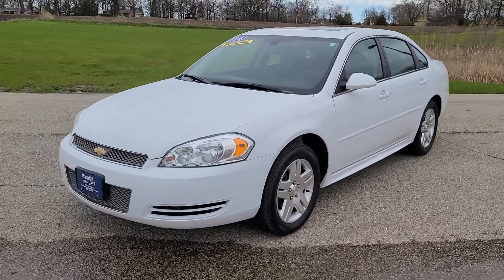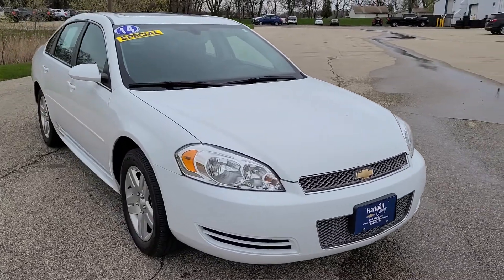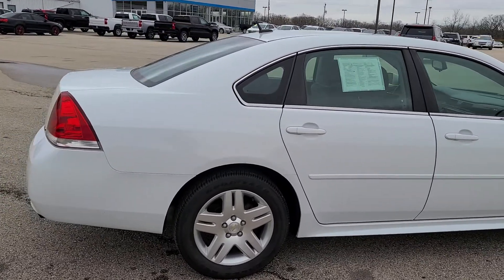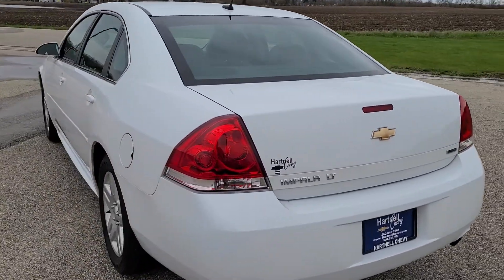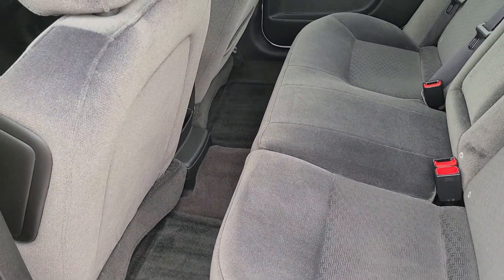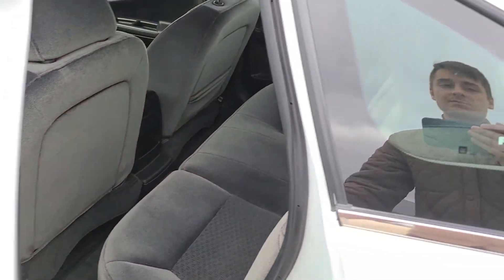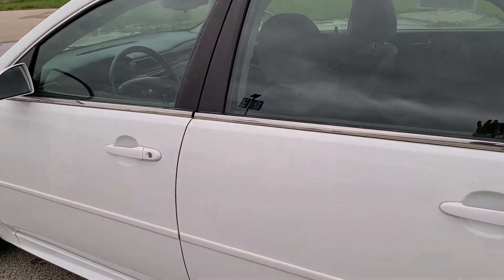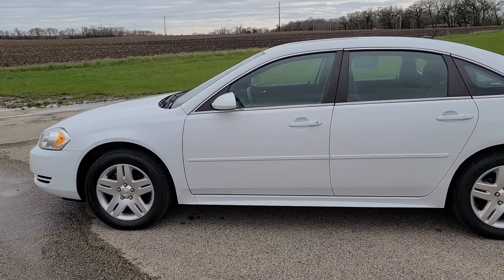2014 Chevy Impala Hartnell Chevrolet Salem WI Burlington Racine Kenosha Antioch 6440B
2014 Chevy Impala Walk-Around